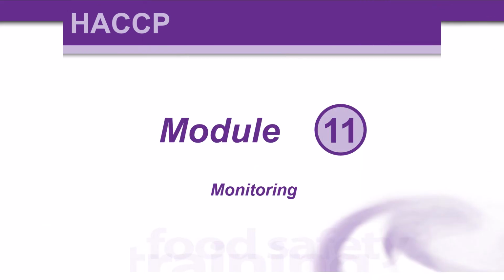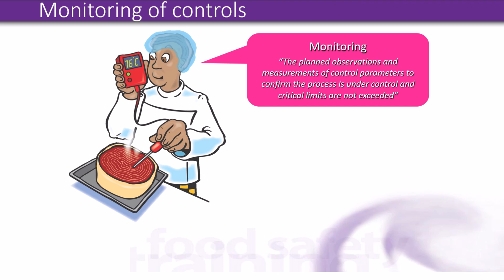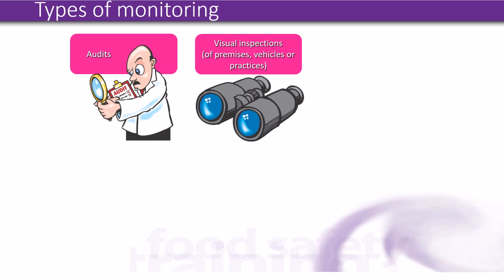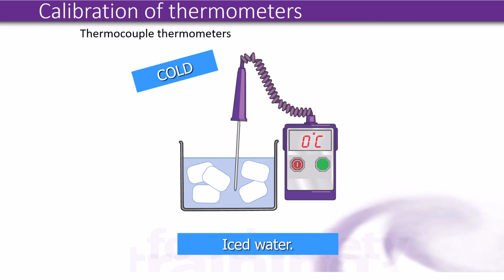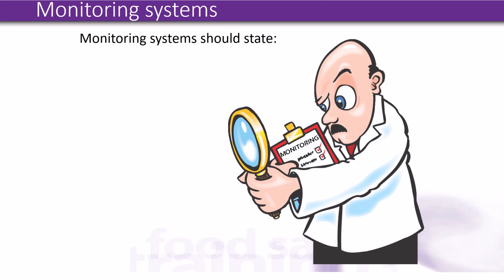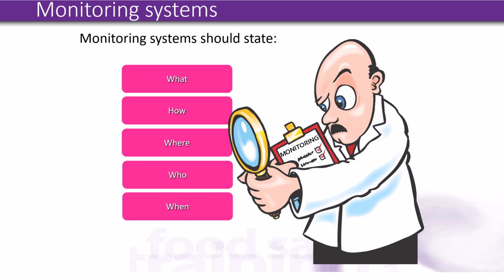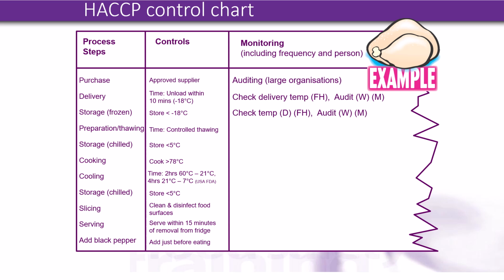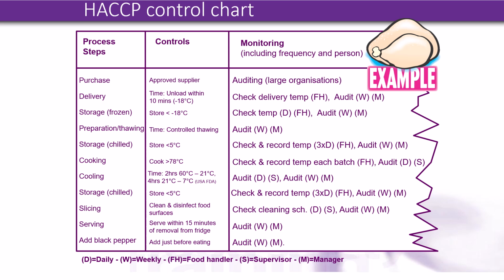HACCP | Module 11 | Monitoring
Monitoring
The planned observations and measurements of control
parameters to confirm the process is under control and
critical limits are not exceeded.
Monitoring is required to:
Confirm that a CCP is under control
Ensure target levels are not breached. This enables
action to be taken when a trend towards a loss of
control is identified
Identify deviations and trigger corrective actions
Provide records:
For verification
To identify reasons for complaints
For due diligence
Monitoring must permit rapid detection and correction
Monitoring may be manual or automatic, continuous or at
set frequencies
Frequency of monitoring must be relevant to the
process and the product throughout.The corrective
action to be taken will also determine frequency.
Continuous on-line (automatic) is preferable e.g.
thermographs.
Must ensure samples are statistically representative
Accuracy essential - staff trained to use equipment
Equipment must be calibrated as recommended by the
manufacturer.
Monitoring records must be checked by a
supervisor/manager - may be daily, weekly or monthly.
Types of monitoring
Usually physical or chemical
Audits
Visual inspection (premises, vehicle, practices)
Measuring e.g.temperature, pH, aw,times etc.
Competency checks
Organoleptic (smell, observation and touch)
Checking documentation/records
Audits
Premises, procedures, practices
Cleaning system/equipment
Electric fly killers
Checking records
Goods receipt book
Customer complaints
Temperature control/cooking
Date codes/stock rotation
Training/sickness
Cleaning schedules
Sampling/test results
Pest control book
Calibration of instruments
Maintenance/servicing
Inspection/audit forms
Monitoring of trends e.g. gradual increase in fridge
temperatures or increasing bacterial loading are most
useful to enable action to be taken to prevent a deviation.
Staff must be competent to deal with all potential
problems and the action they are authorised to take.